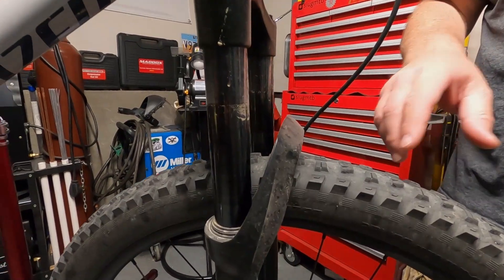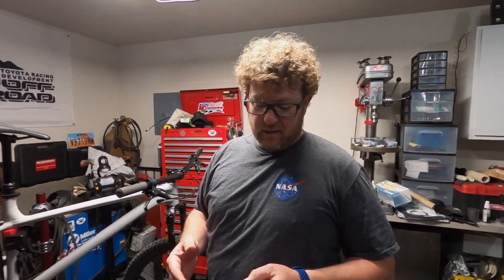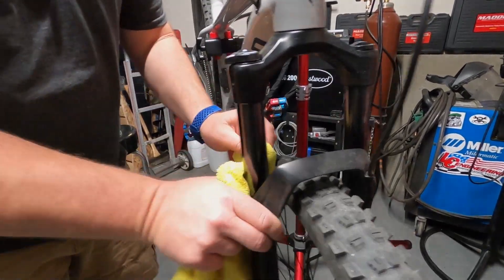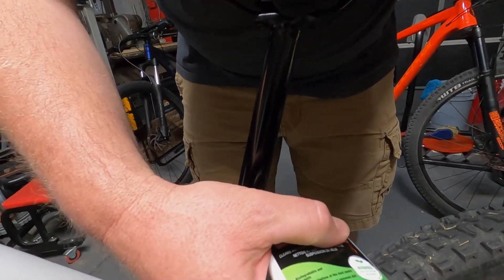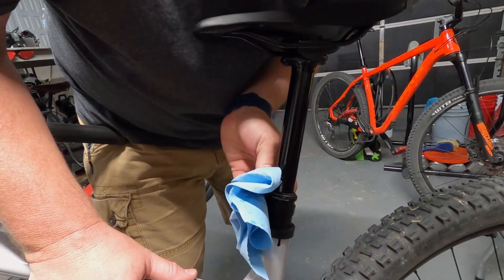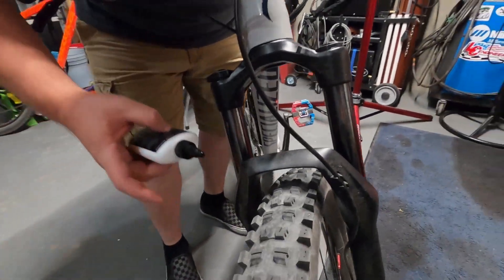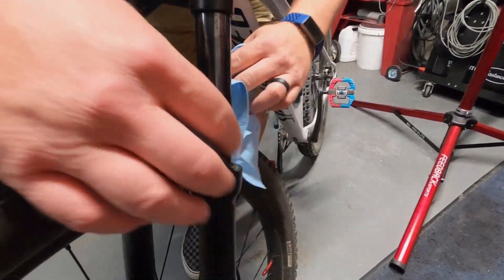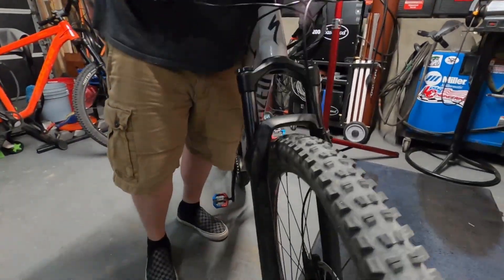Tech Tuesday: How to Clean Your Fork and Seat Dropper Seals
Products used:

WPL ForkBoost

Feedback Sports Pro Elite Repair Stand